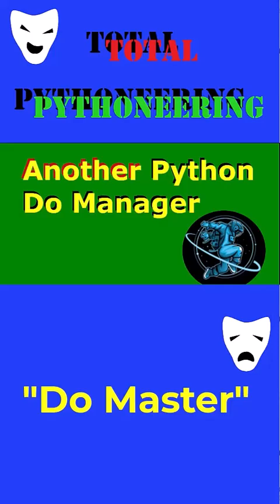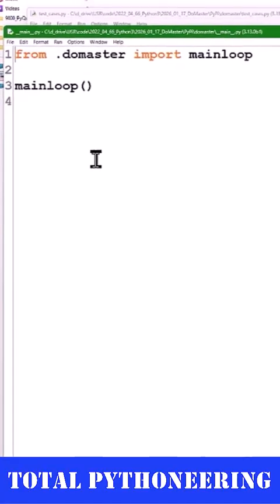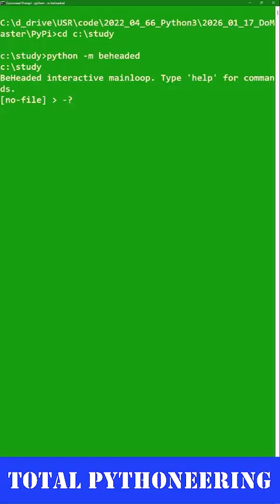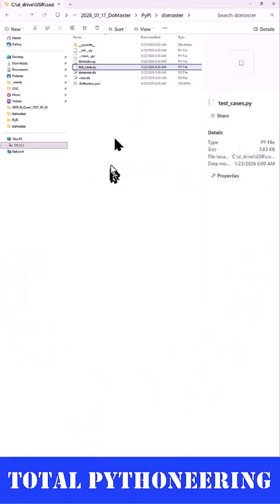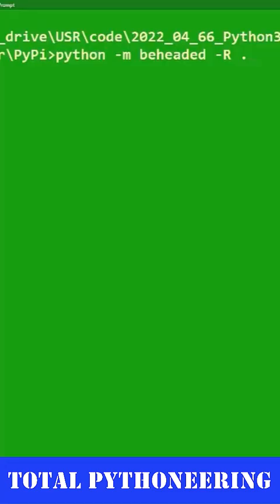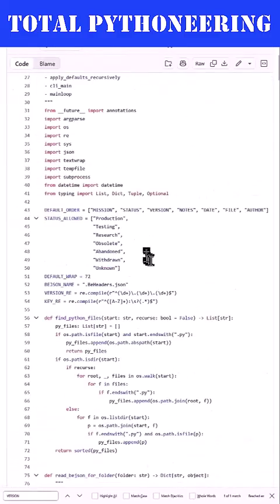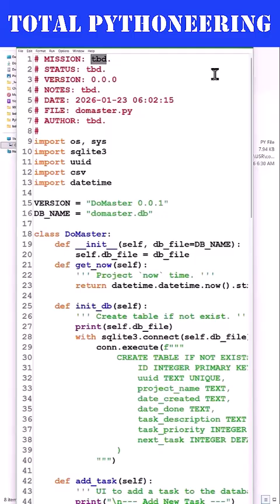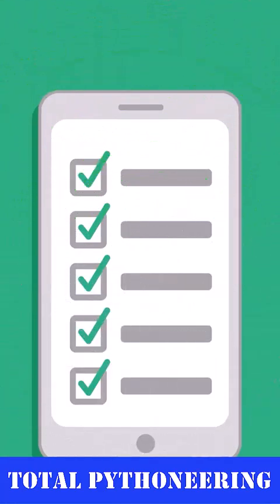😍 Meta Matters: Managing Python Headers 'en Masse 👌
Here is how to create, read, update, delete and to otherwise manage meta 'datum to the top of our Python 'pythoneering efforts... by each, or all-at-once. 🫡